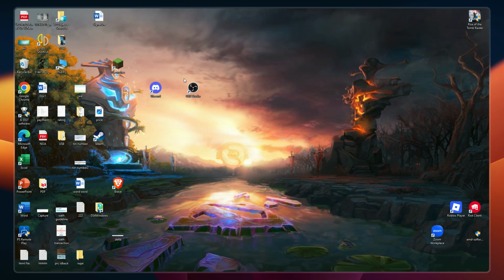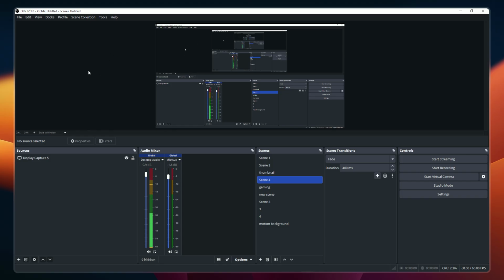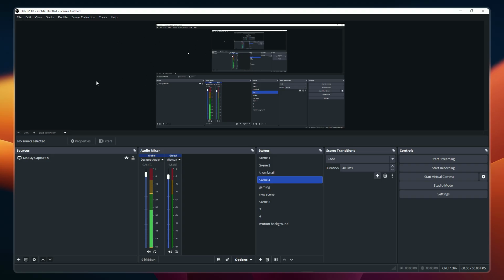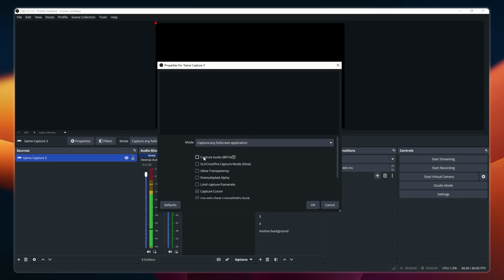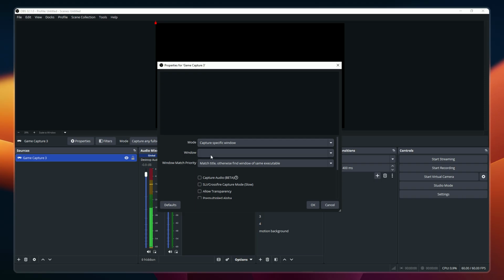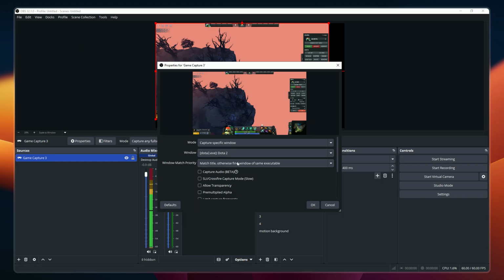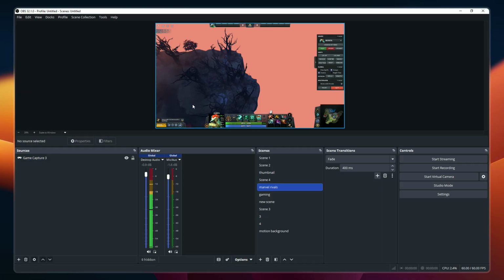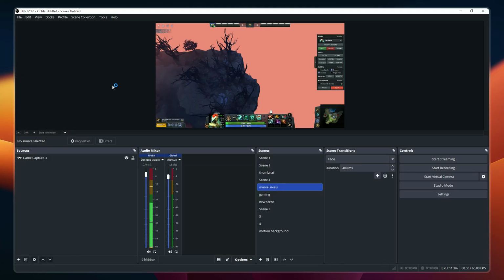How To Capture Marvel Rivals Using OBS Studio | Tutorial 2026